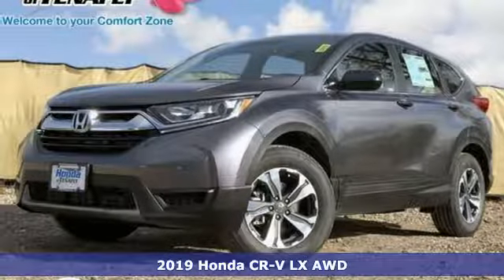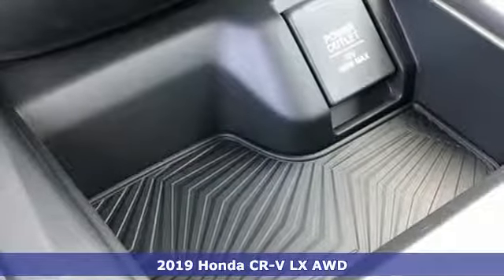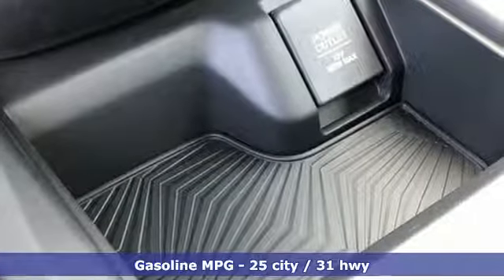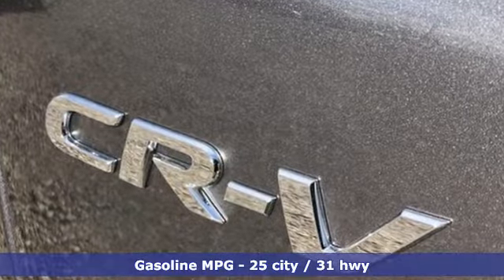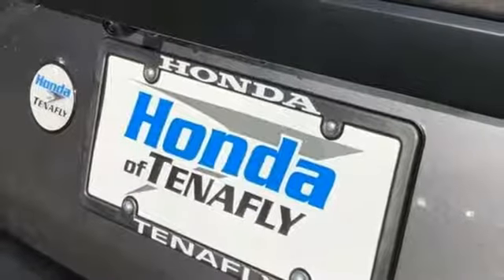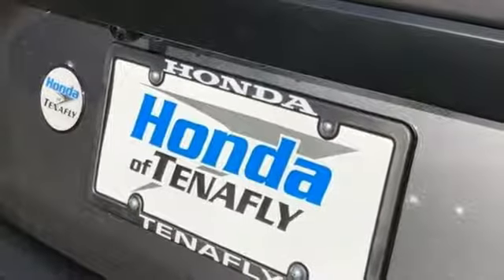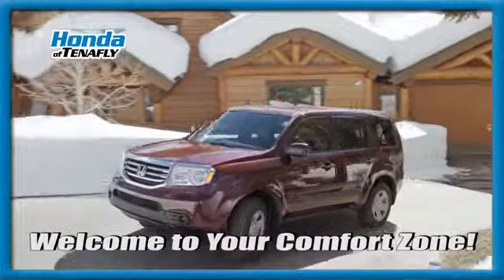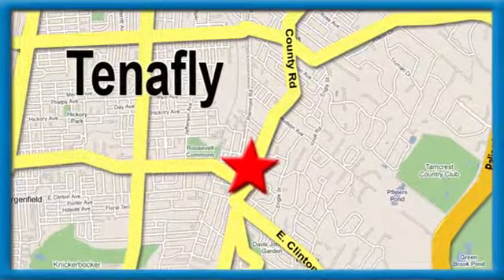New 2019 Honda CR-V Teaneck Englewood, NJ #59904 - SOLD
Year: 2019
Make: Honda
Model: CR-V
Trim: LX
Engine: 2.4L I4 DOHC 16V i-VTEC
Transmission: CVT
Color: Gray
Interior: Black
Stock #: 59904
VIN: 2HKRW6H39KH226809
Recent Arrival! Modern Steel AWD 2019 Honda CR-V LX 2.4L I4 DOHC 16V i-VTEC Black Cloth **WE ARE A 2018 DEALER RATER CONSUMER SATISFACTION AWARD WINNER *** WE BUY CARS!!! AWD.brbrbrHonda of Tenafly is New Jersey's First Honda dealership established in 1971. Family owned and operated for 48 years, we proudly serve all of New Jersey, New York, Connecticut, Pennsylvania and the entire United States.Call or to schedule your VIP test drive today! All prices plus tax, title, lic, and $599 documentary fee.

Address:
28 County Road